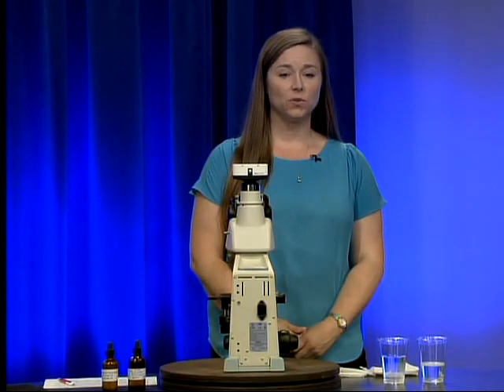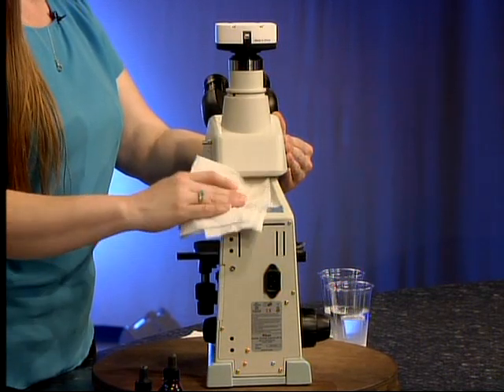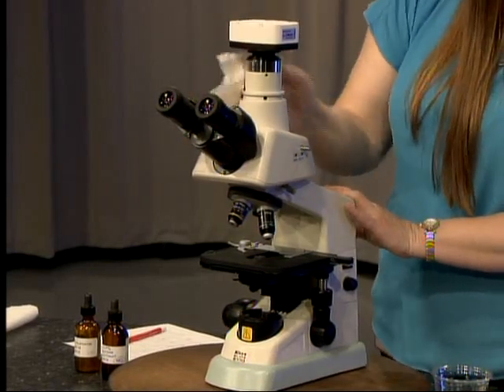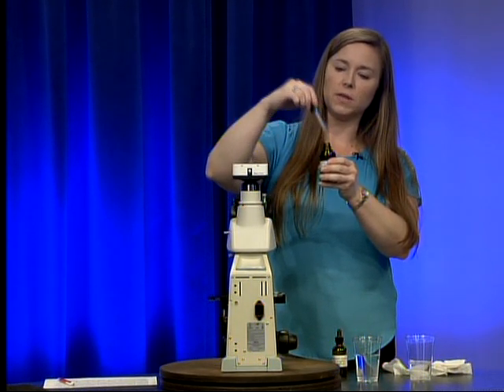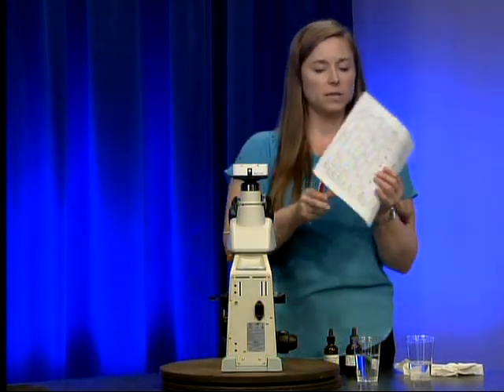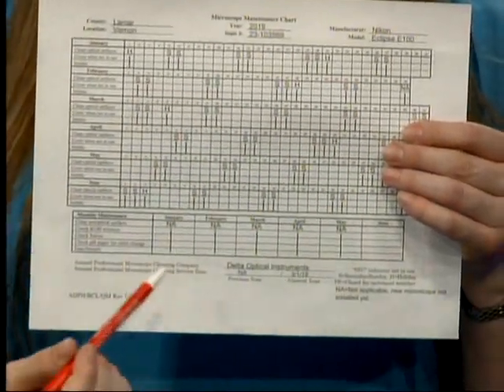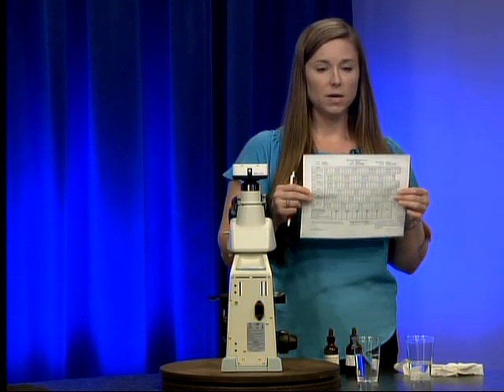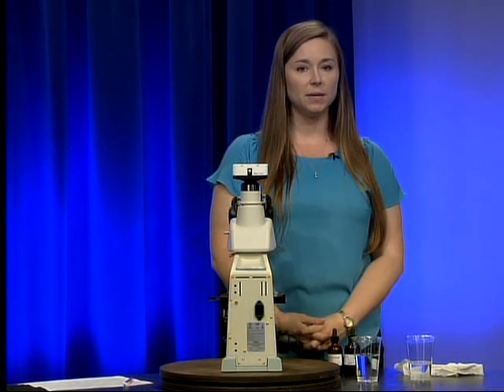Cleaning the Nikon Eclipse E100 Microscope Part 2